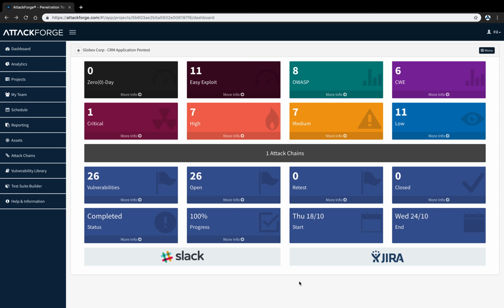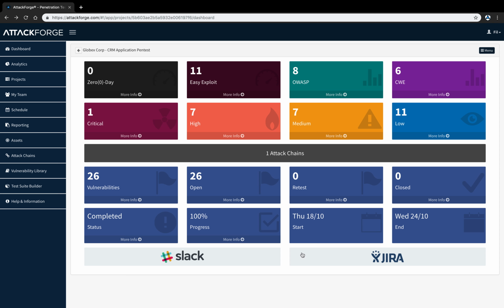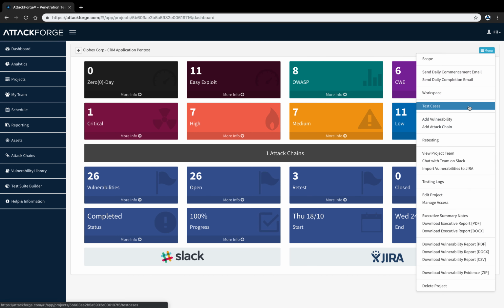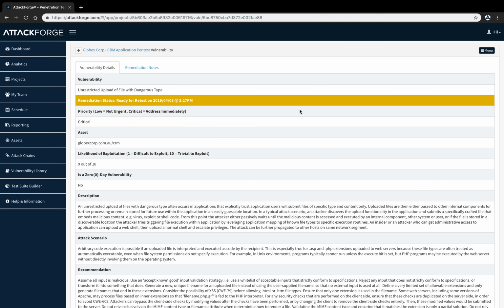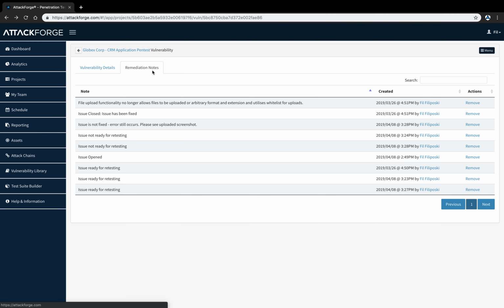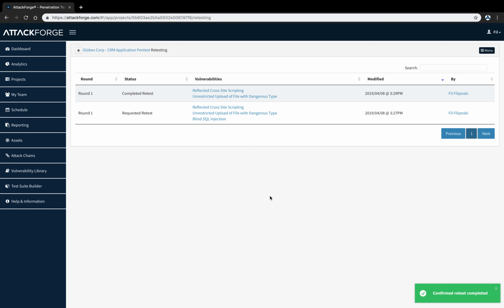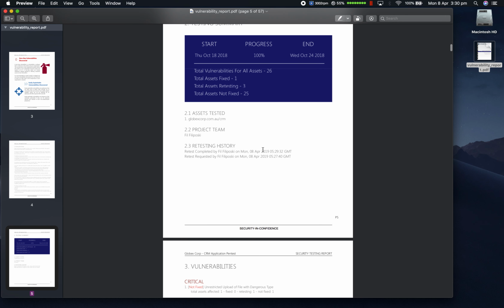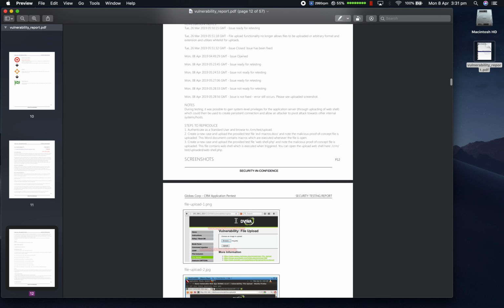AttackForge.com - Tutorial08 - How To Better Manage Retesting On A Penetration Test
In this tutorial, we learn how to manage your remediation testing better for a given penetration test (pentest); and how to automatically track it using AttackForge.

This tutorial will teach you:
- How to flag a vulnerability for retesting
- How to request and track a retest
- How to communicate results of a retest